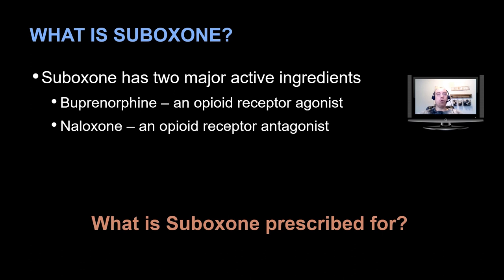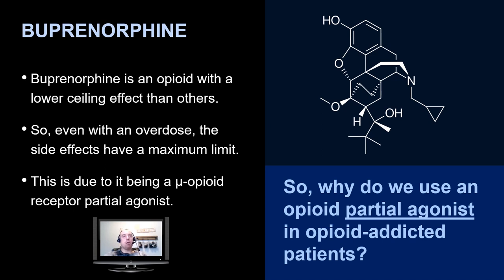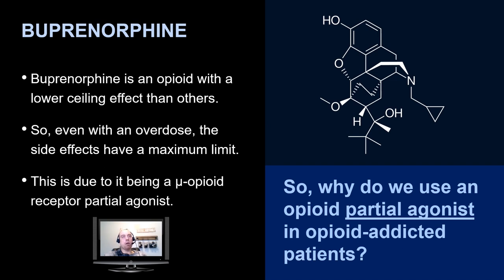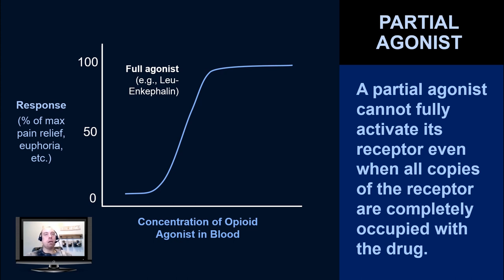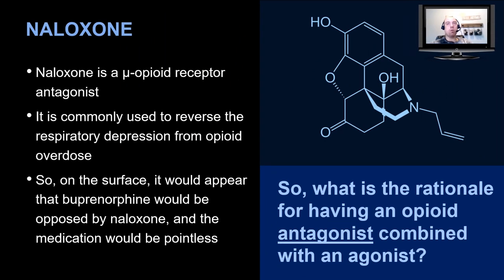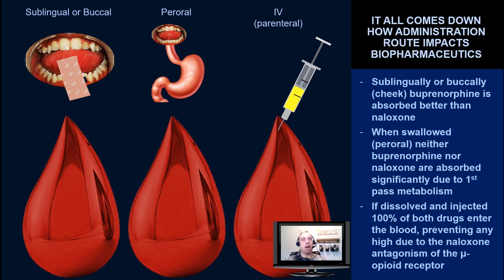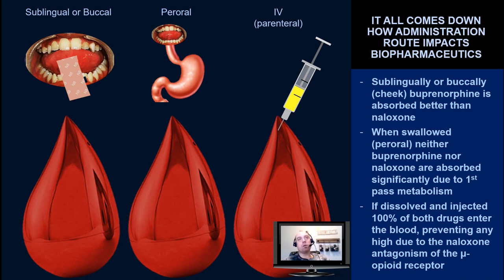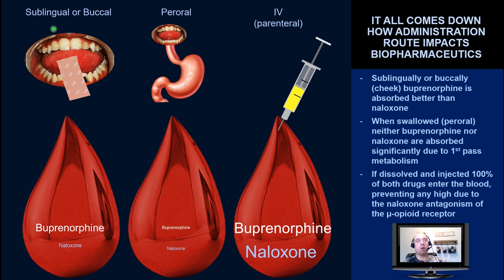Buprenorphine and Naloxone (Suboxone) Pharmacology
Hi!  This video is about the rationale behind combining buprenorphine with naloxone.  I explain why the route of administration of the drug product influences the effect the user will experience.